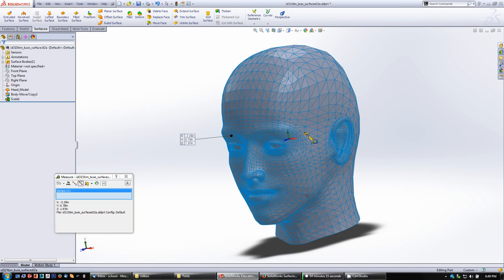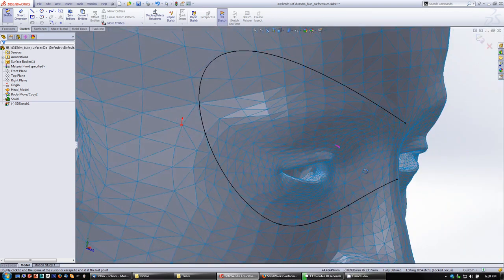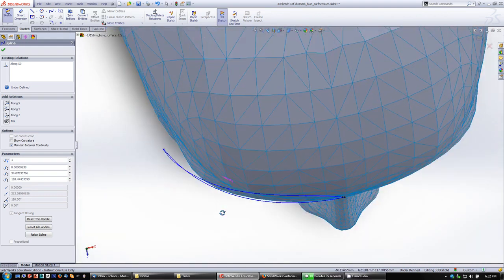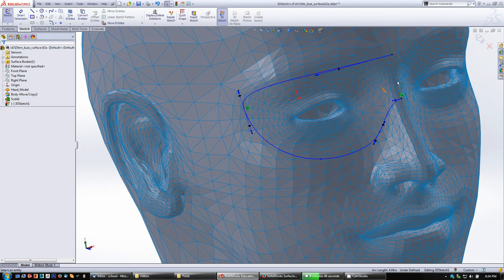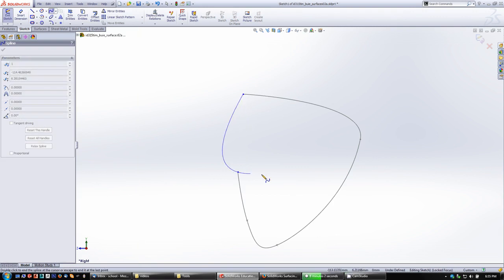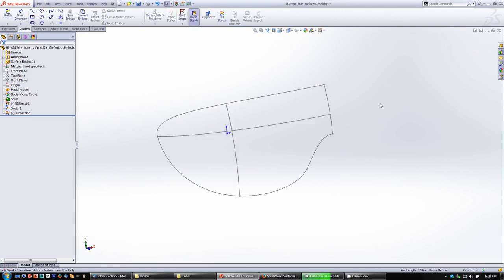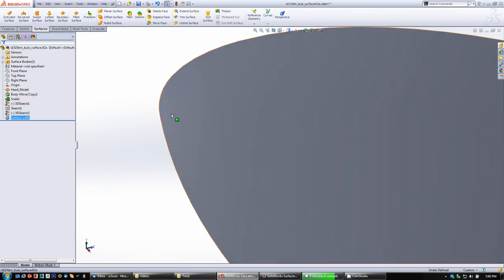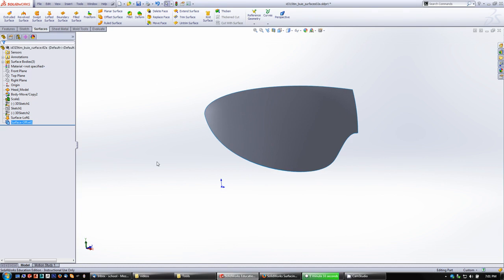solidworks surface modeling demo safety glasses 01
Using an external stock model as a reference for modeling with 3D sketches in SolidWorks.